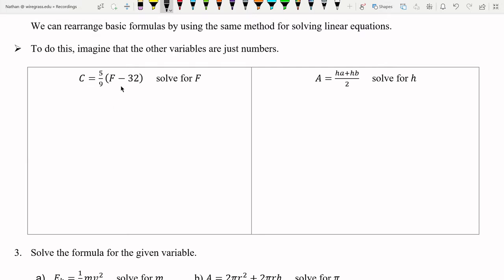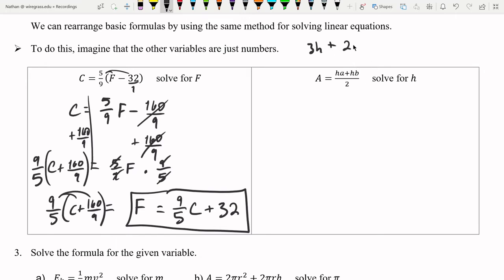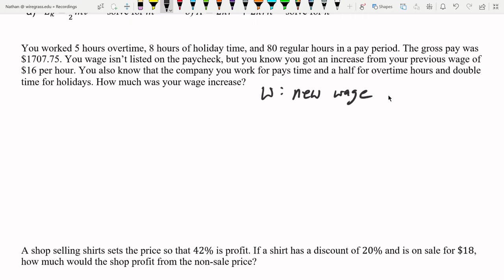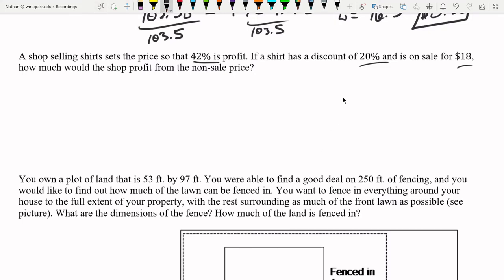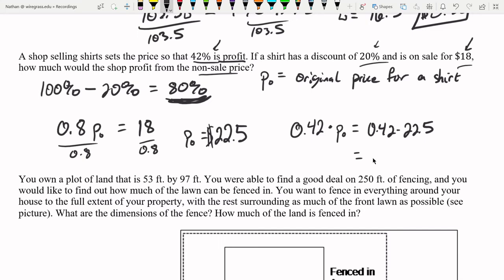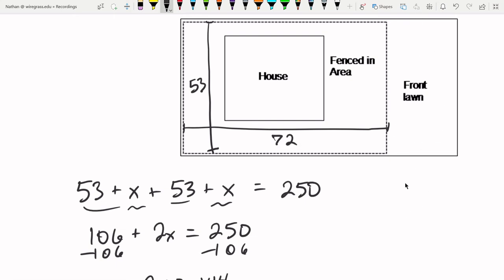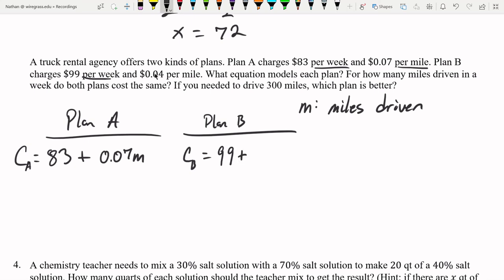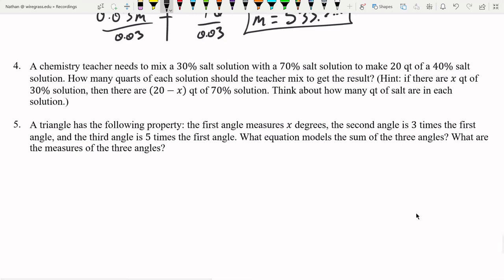Linear Equations Part 2